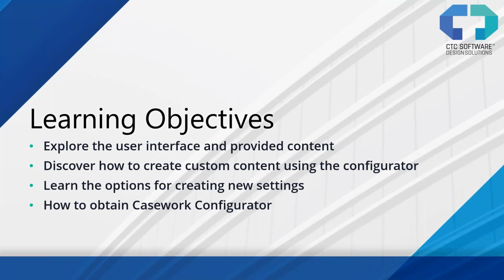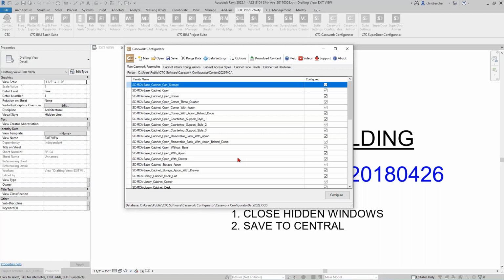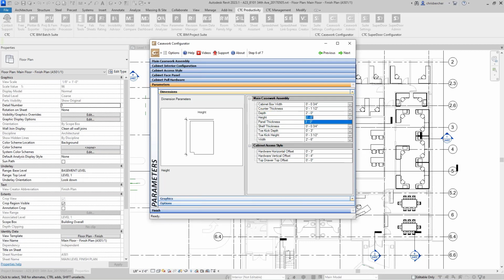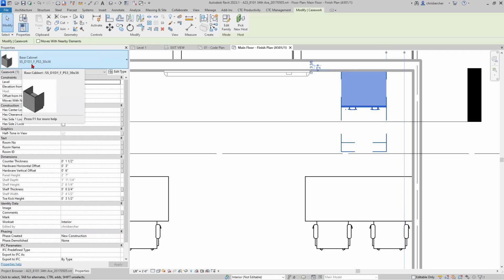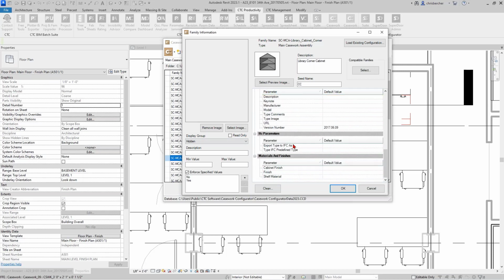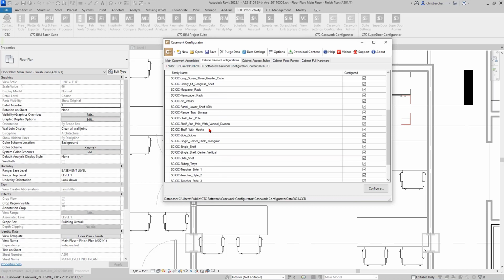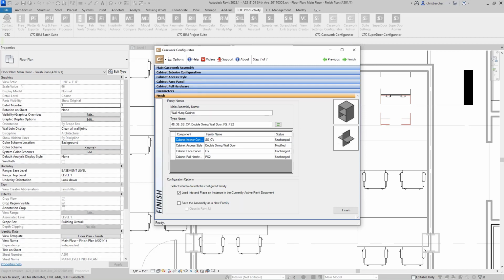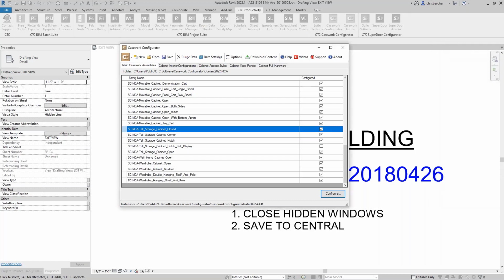A Comprehensive Introduction to Casework Configurator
Finding and maintaining good casework Revit® families that will work on all projects is hard to do. And when they cannot be found, they can take a lot of time to create. This webinar will hopefully save you time searching for, or creating content.

Learning Objectives:
1. Explore the user interface and provided content
2. Discover how to create custom content using the configurator
3. Learn the options for creating new settings
4. How to obtain Casework Configurator